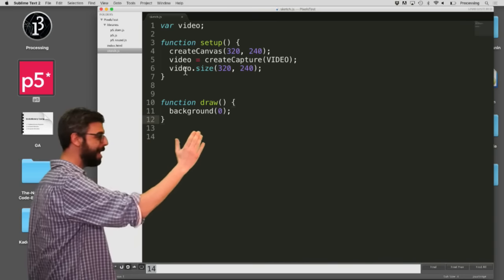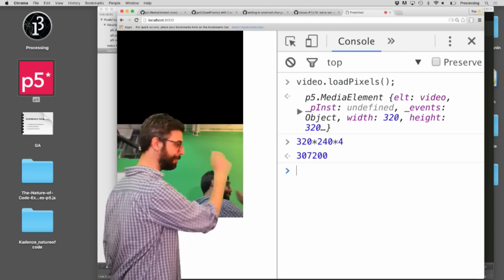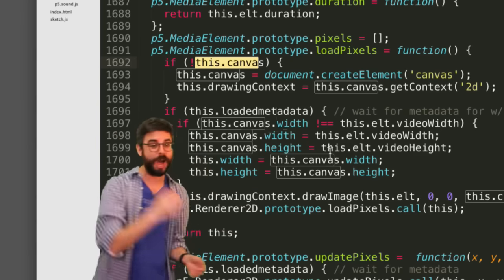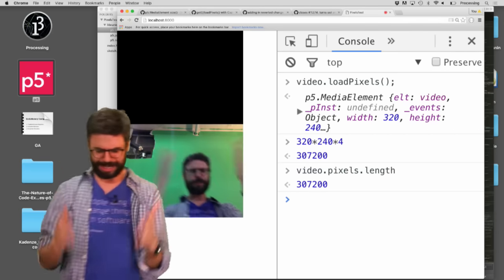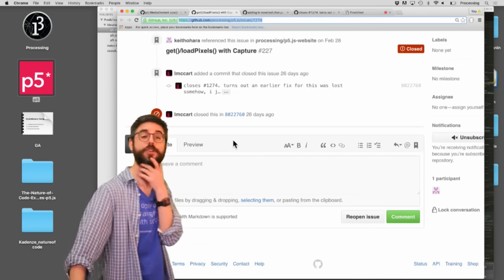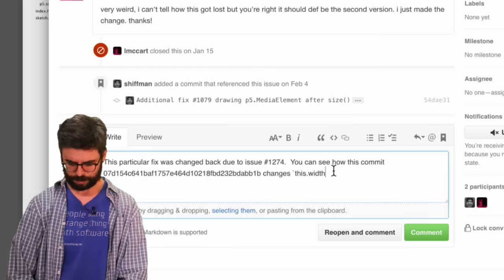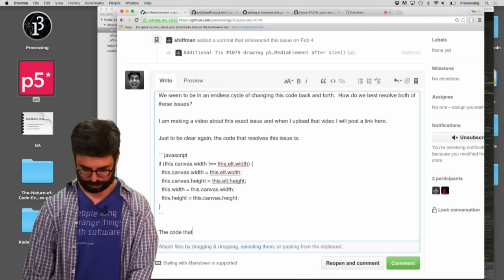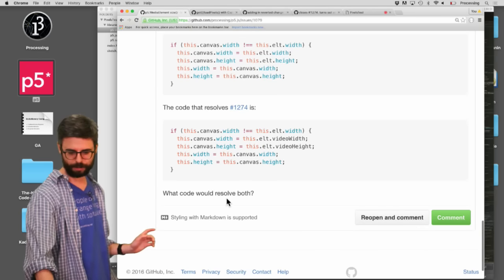p5.js Github Issue #1079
In this video, I look at the behind the scenes of p5.js Github Issue #1079.  Why when you call size() on a p5 video element, are the pixels not resized accordingly?